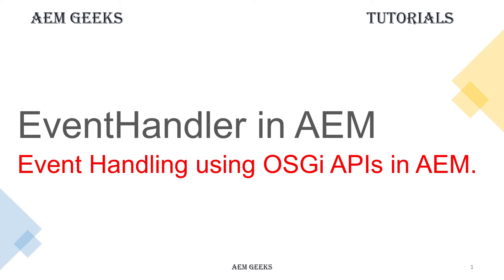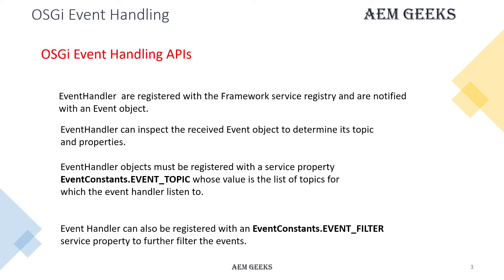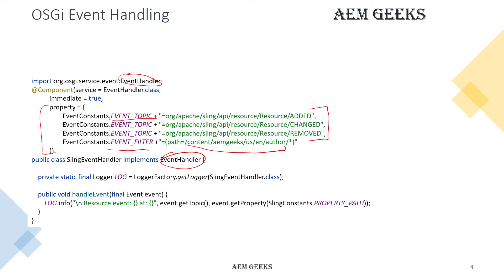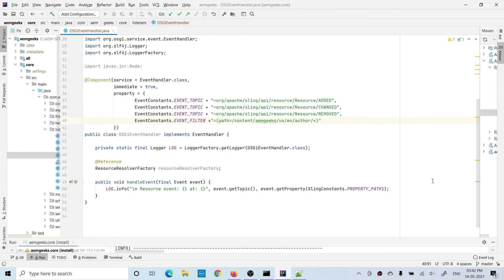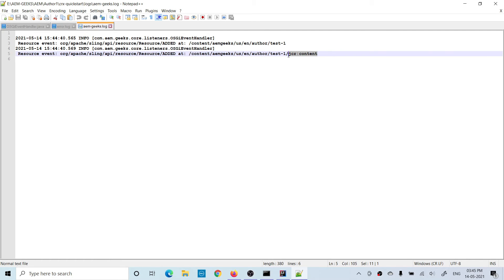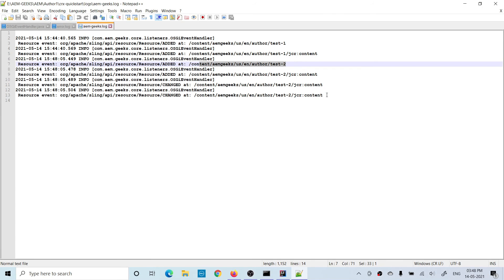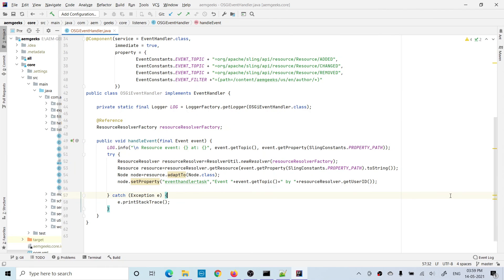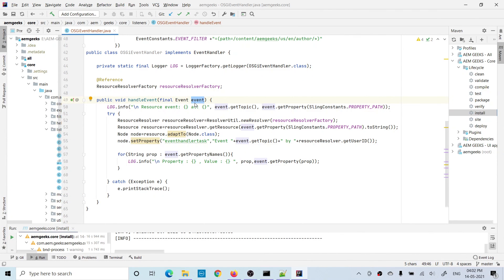AEM Tutorial #48 | Event Handling #3 | OSGi EventHandler in AEM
This tutorial explain about event handling using osgi event handling api. EventHandler  interface used to listening and handling events. These are resource based api for event handling.